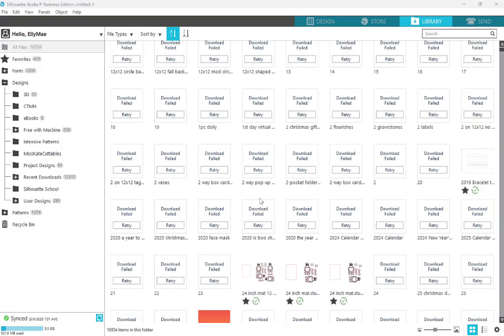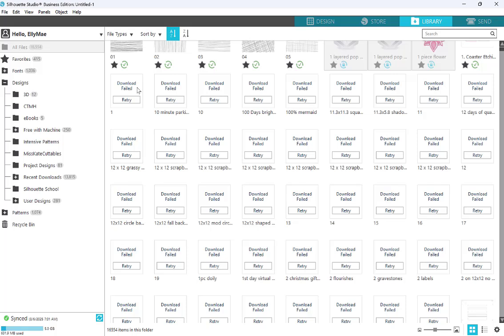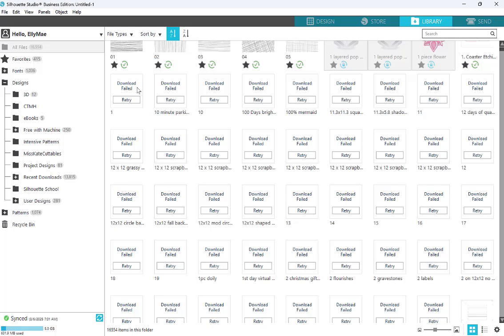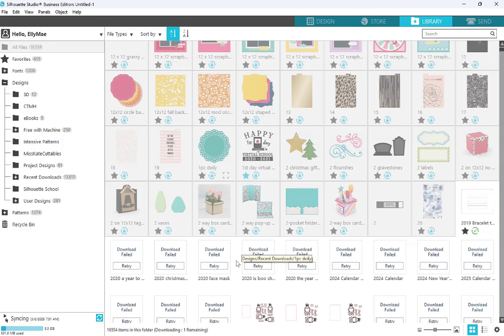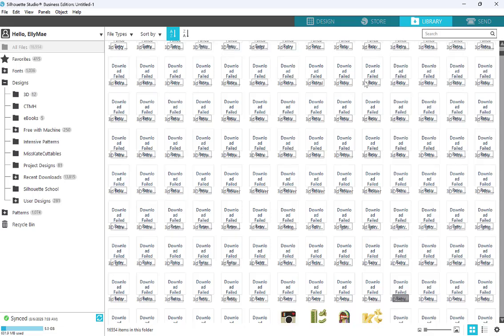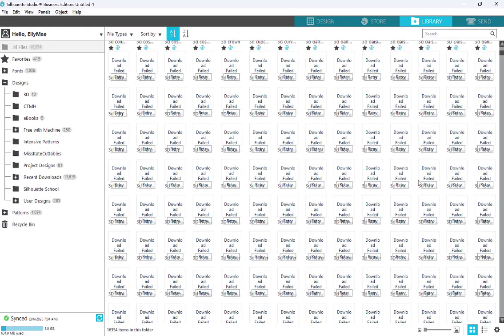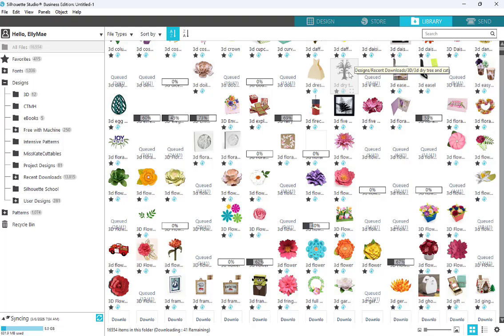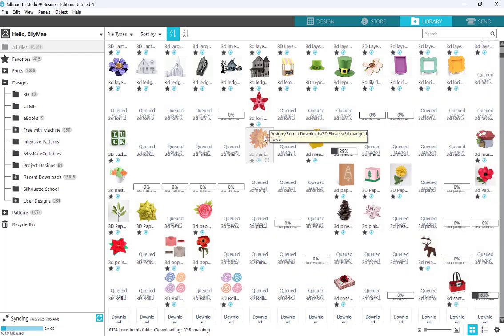Troubleshooting Silhouette Studio: Fix Library Download Failed Errors!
Are you encountering the dreaded "Download Failed" error in your Silhouette Studio Library? Don't worry! In this video, I'll walk you through a simple troubleshooting tip to quickly fix this issue and get your Silhouette Library files back on track. Whether you're experiencing issues with downloading design files, fonts, or updates, this easy fix can help resolve the problem in minutes.

👉 My Recommendations 3/6/25 - Silhouette Studio version 4.5.812